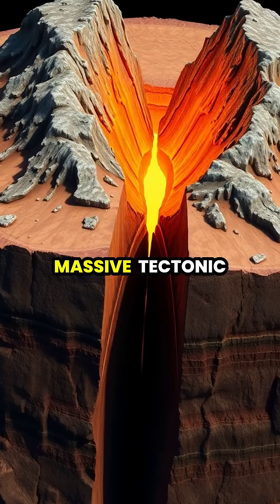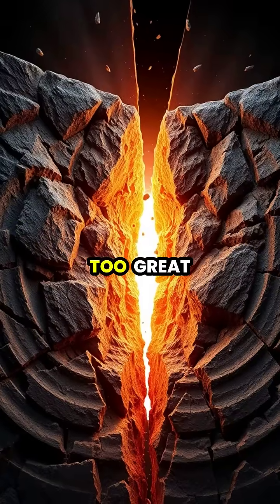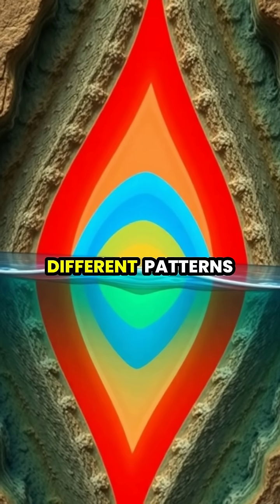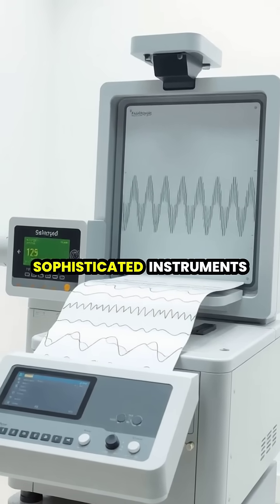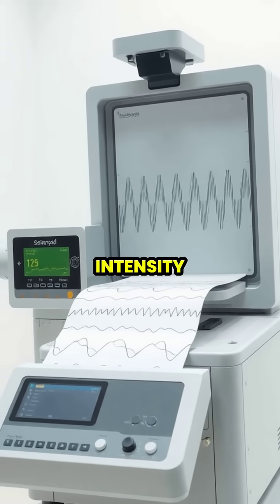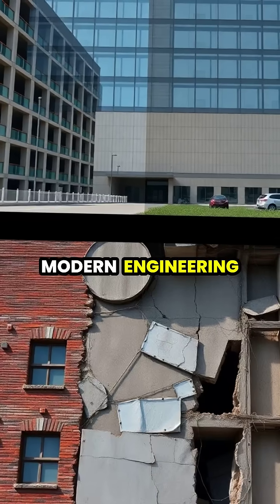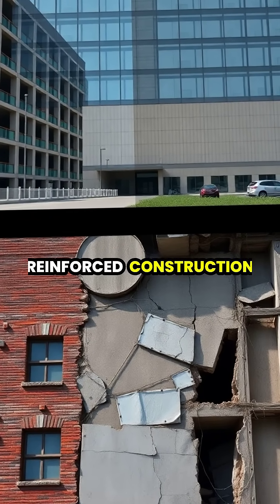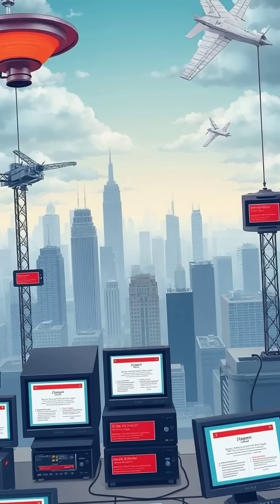Unveiling Earthquakes: The Science Behind Tectonic Plates 🌍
Ever wondered what really causes earthquakes? Join us as we dive deep into the Earth's tectonic plates and discover the dramatic processes that occur beneath our feet! From the build-up of pressure to the waves that shake our cities, we break down everything you need to know about seismic events. Learn how scientists measure earthquakes, the importance of the Ring of Fire, and modern engineering techniques that keep us safe.